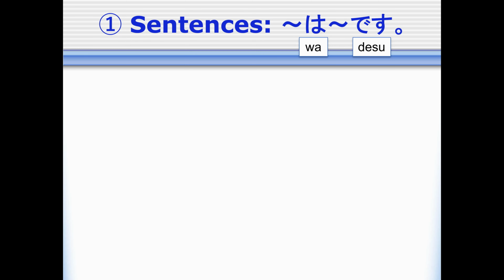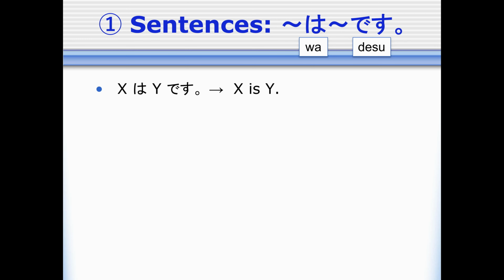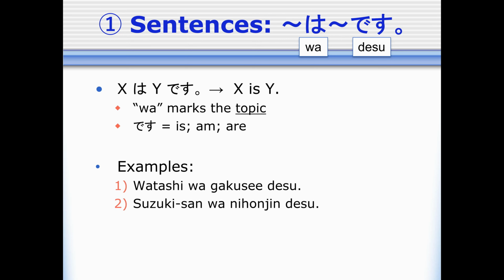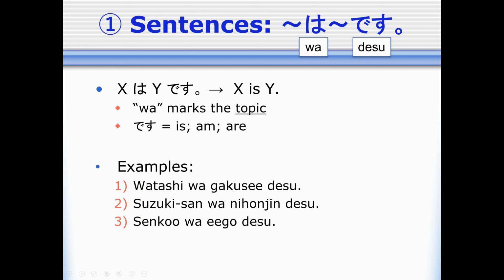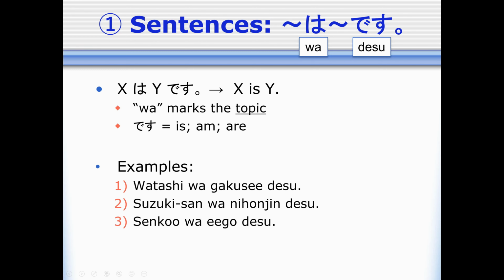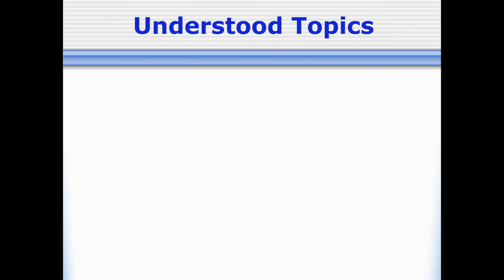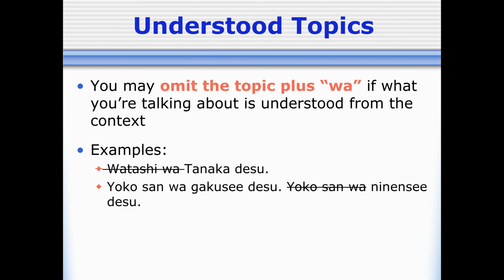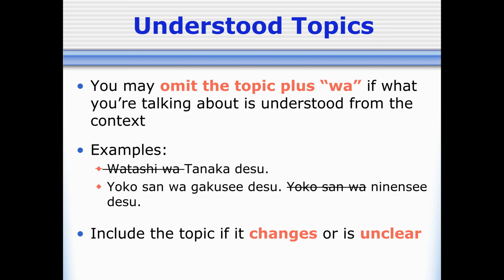Week 2 Participation-1: X wa Y desu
This video introduces some information about how to make "X is Y" in Japanese.